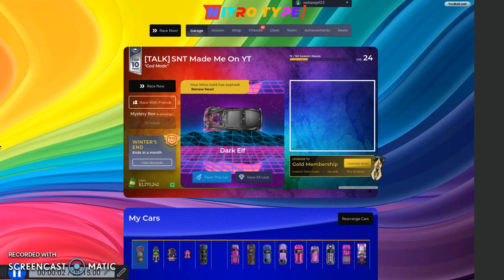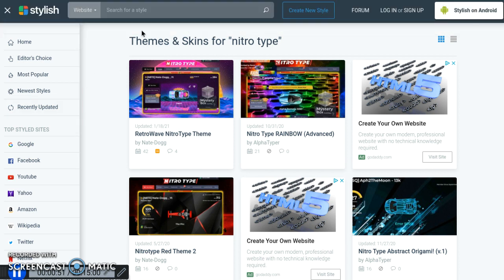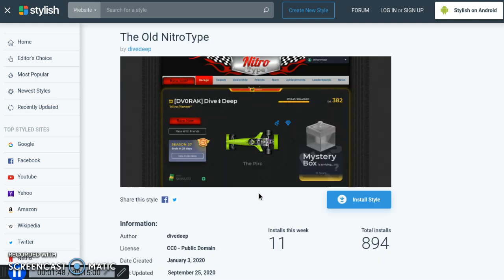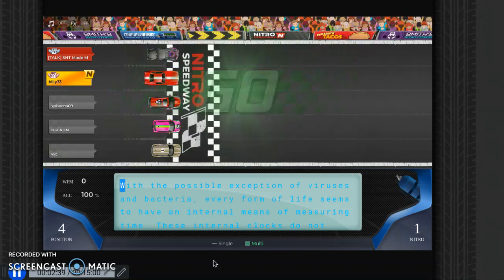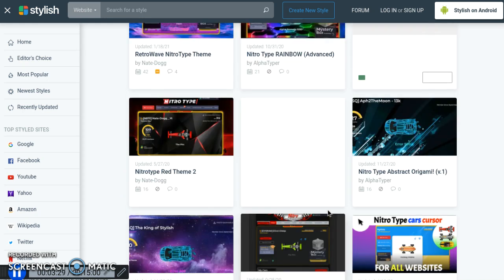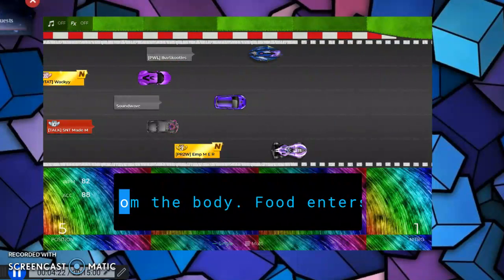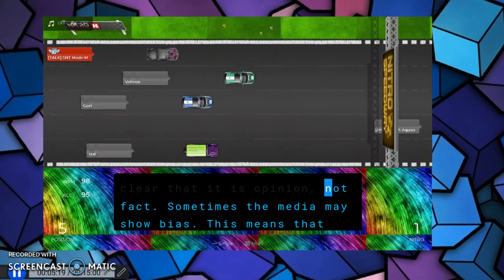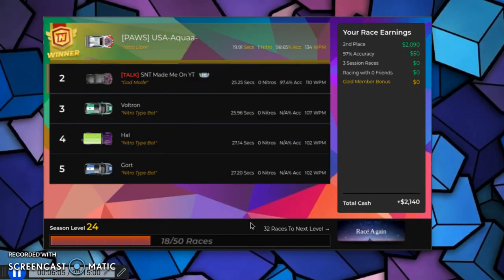HOW TO GO BACK TO OLD NITRO TYPE IN 5 MINUTES!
Search "stylus chrome extensions" then download the stylus. . Search "Nitro Type (note: this might take a few minures) then download whichever Nitro Type theme u want!